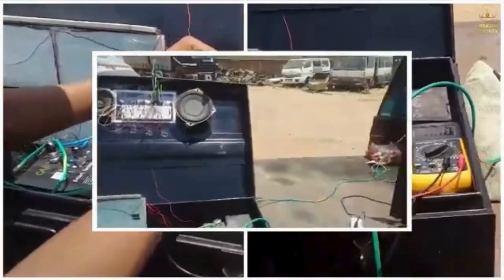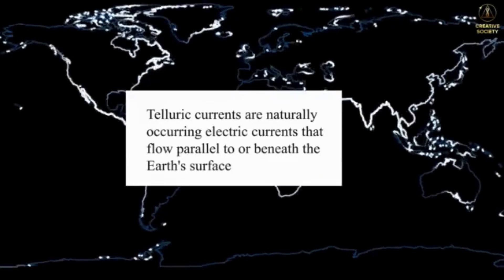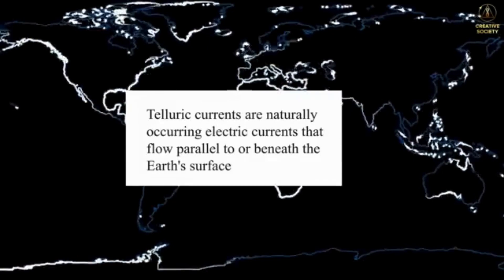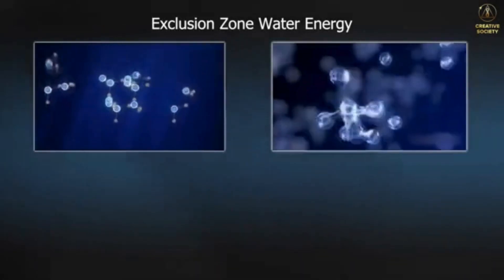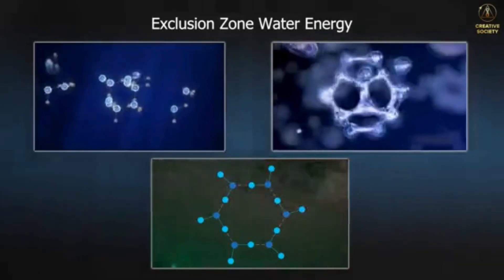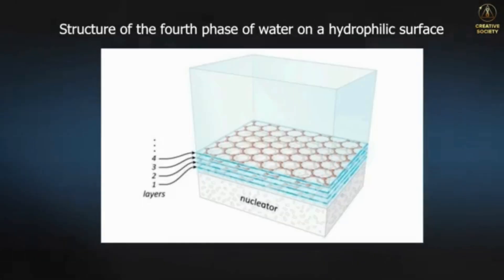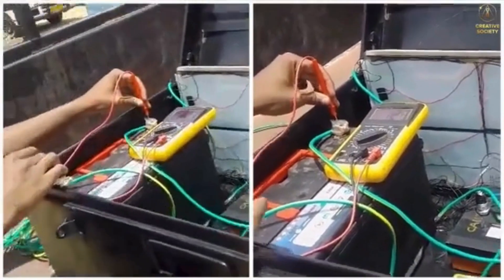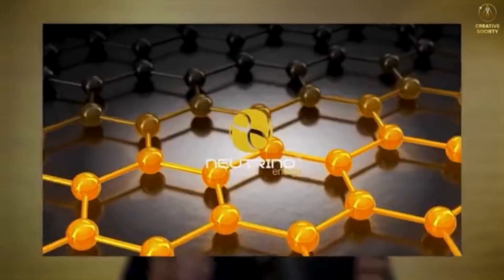Simple Climate Change Insights for Beginners | Watch Now!